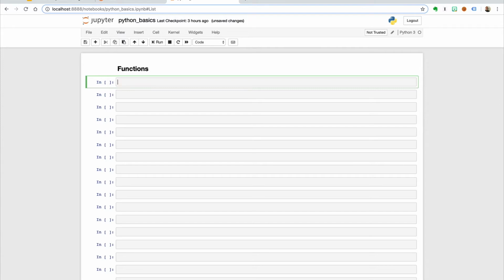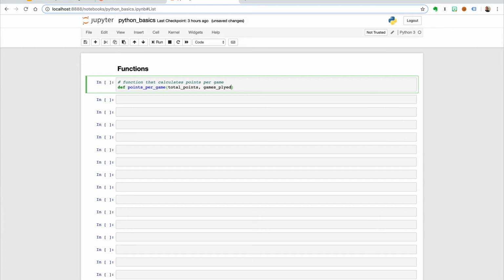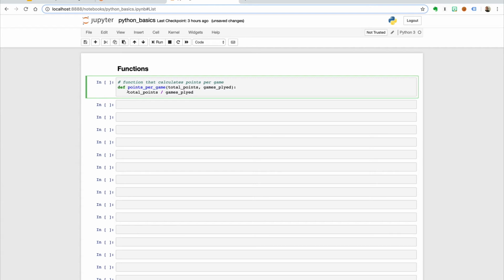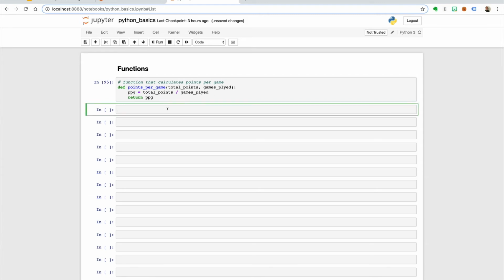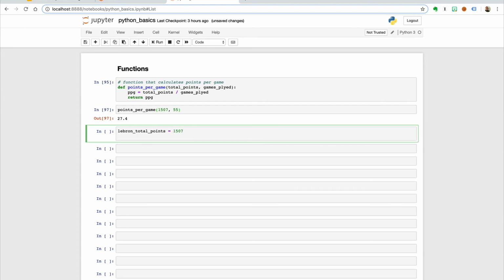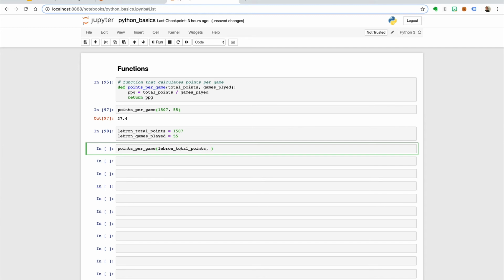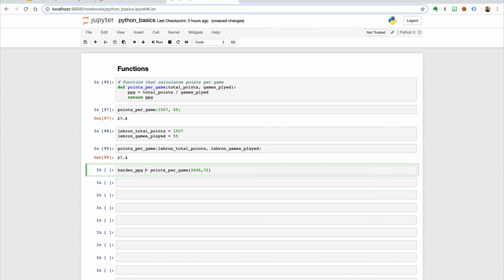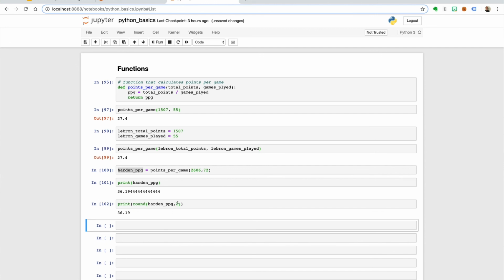3.8 Functions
In This Lesson You'll:
- How to create a python function
- Creating a points per game function